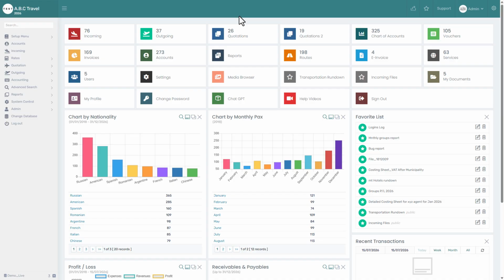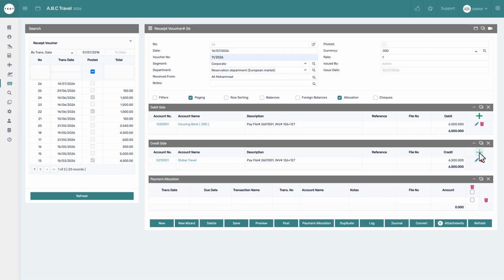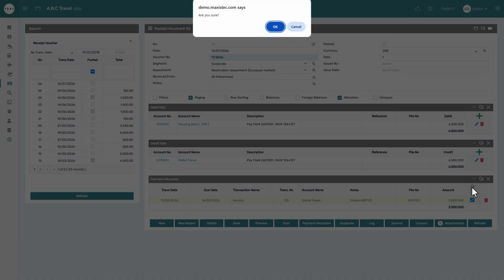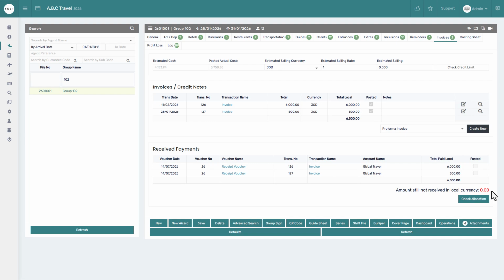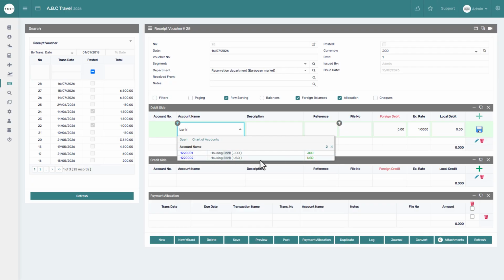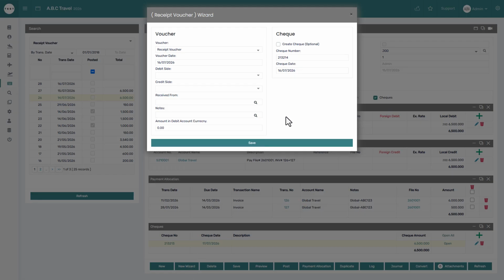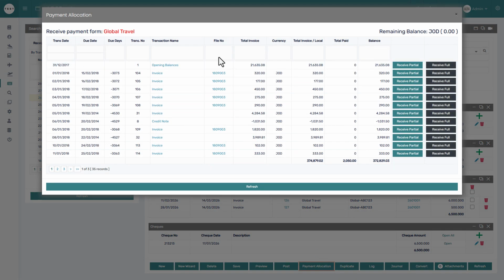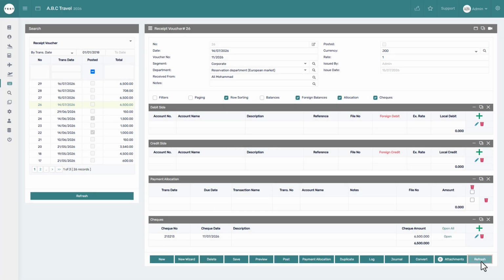Phase 6 – Receipt Voucher | Accounting Module | Maxis Web System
Description

In this video, we continue Phase 6 of the Maxis Web System training, focusing on the Receipt Voucher in the Accounting Module.

The Receipt Voucher is used to record payments received from clients, agents, or other accounts. It also allows payments to be allocated to one or more invoices, enabling Maxis to track outstanding balances, partial payments, and fully paid invoices accurately.

In this tutorial, we explain:

How to create a new receipt voucher
How to complete the Debit and Credit sides
How to allocate payments to invoices
How to post receipt vouchers to the accounting module
Receipt voucher helper options
Foreign currency receipt vouchers
Cheque receipt functionality
Bottom toolbar options
How to review journal entries and activity logs
How to convert a receipt voucher into a Journal Voucher
How to attach supporting documents

We also demonstrate how receipt vouchers affect customer balances, invoice allocations, accounting reports, and reservation files, ensuring every received payment is accurately reflected throughout the system.

Understanding Receipt Vouchers is essential for managing customer payments, maintaining accurate accounts receivable, and ensuring proper allocation of receipts within the accounting module.

Timestamps

0:00 Introduction & video objective
0:56 How to create a new receipt voucher
3:00 How to allocate an invoice to a receipt voucher and post it to the accounting module
7:00 Receipt voucher helper options (Filters, Paging, Row Sorting, Balances, Foreign Balances, Allocation & Cheques)
10:27 Bottom toolbar options (New)
10:36 How to create a quick receipt voucher using the New Wizard
11:25 How to delete a receipt voucher
11:41 How to save a receipt voucher
11:54 How to preview and export a receipt voucher in different formats
12:35 How to post a receipt voucher to the accounting module
12:53 Payment allocation in a receipt voucher
13:13 How to duplicate a receipt voucher
13:35 How to track activities on a receipt voucher
13:56 How to review the accounting entries of a receipt voucher
14:10 How to convert a receipt voucher into a Journal Voucher
14:42 How to attach documents to a receipt voucher
15:01 How to refresh the Receipt Voucher page
15:08 Summary and next step